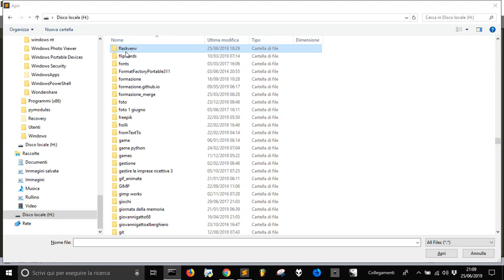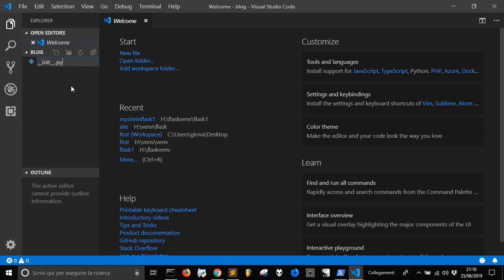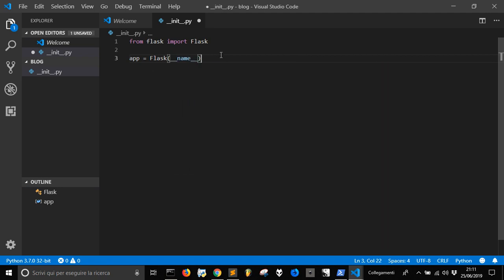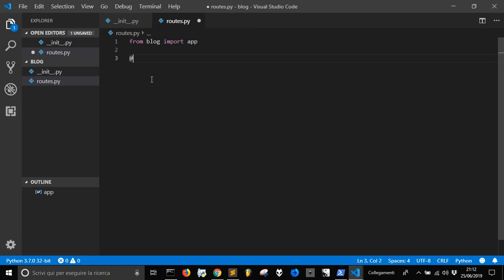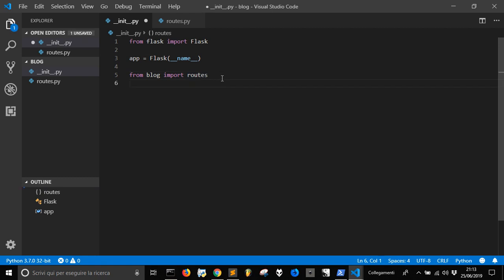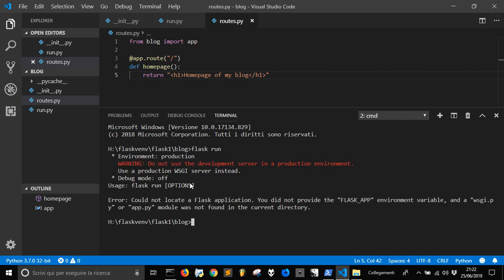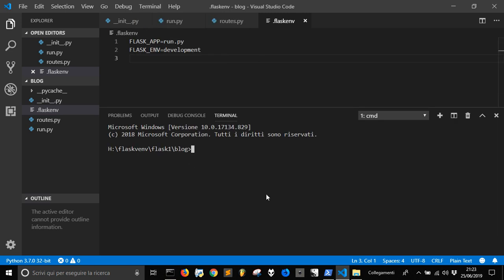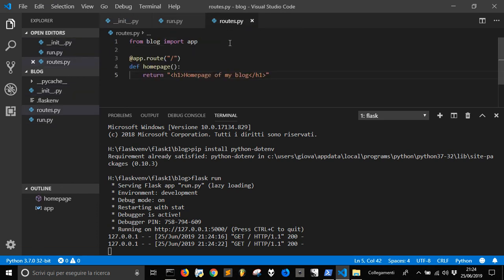Python & flask, pt. 4 - giving the blog a structure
We will create the basic structure for the blog we will use the dotenv module to set the environment variables FLASK_APP and FLASK_ENV permanentely.